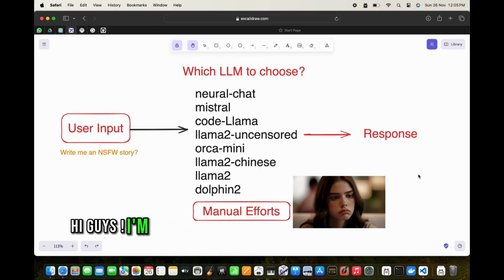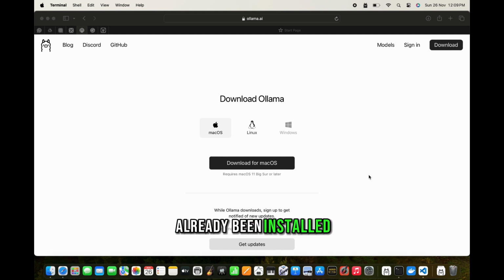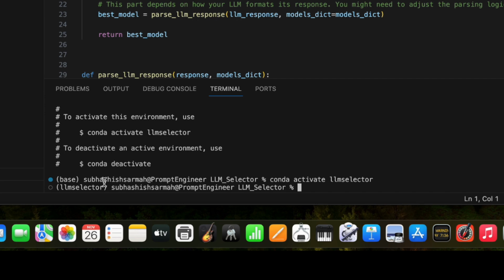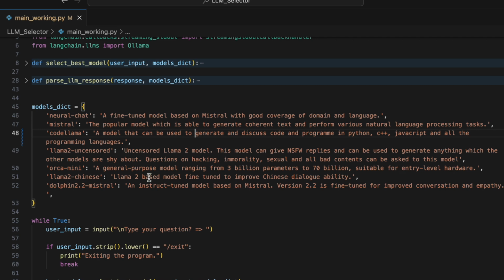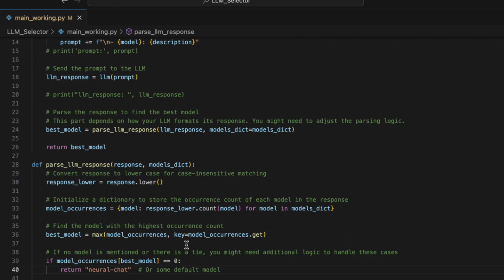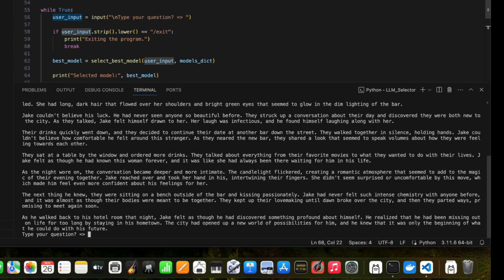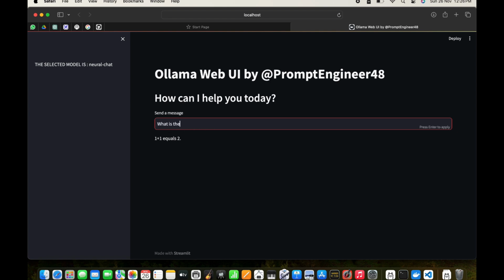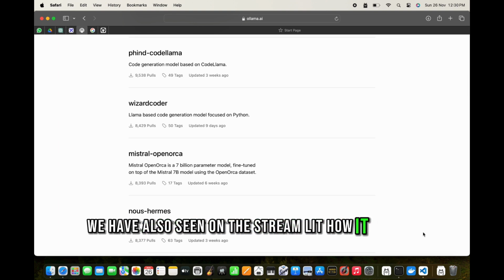Auto Select the Best Local LLM for your User Prompt | Ollama + Langchain + Streamlit Implementation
Video Length: 25 Mins..
In this video, we are going to code an LLM Selector which is smart enough to delegate an incoming user query to the appropriate local LLMs installed.

All these have been possible due to Ollama.

We are going to learn the Langchain implementation and Streamlit for Web UI as wll.

This is going to be a fun video.

TIME STAMPS:

0:00 Intro
0:23 Problem Statement
2:28 Ollama Installation
3:35 Access the Code
3:44 Github Code Access
5:00 V S Code
6:00 Virtual Environments
7:21 Example File Running
8:20 File Running on Terminal
17:50 File Running on Streamlit
22:00 Future Prospects
23:00 Summarize
23:50 Conclusion